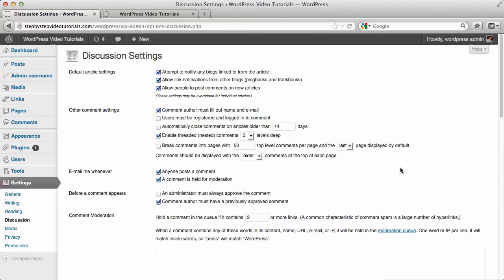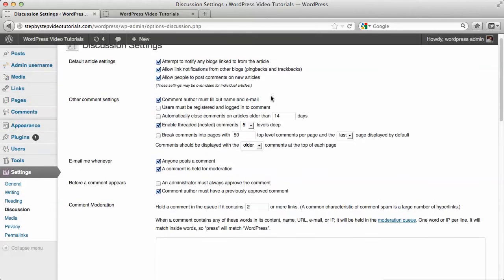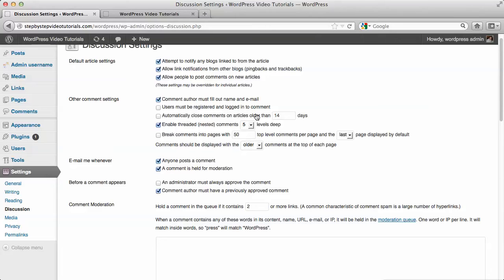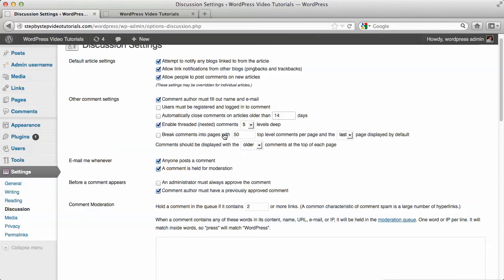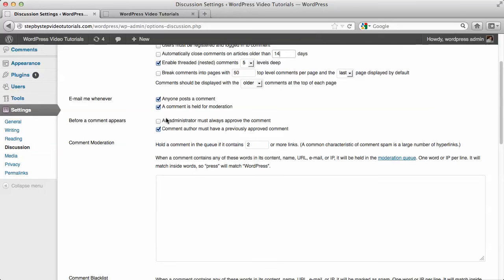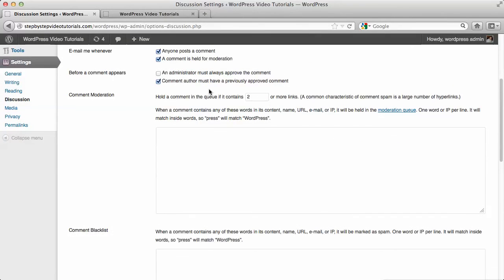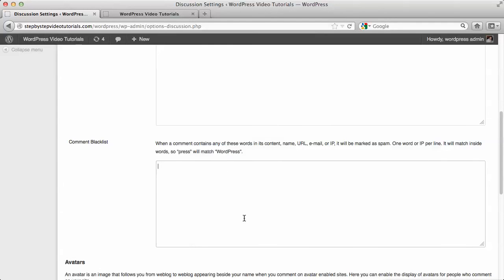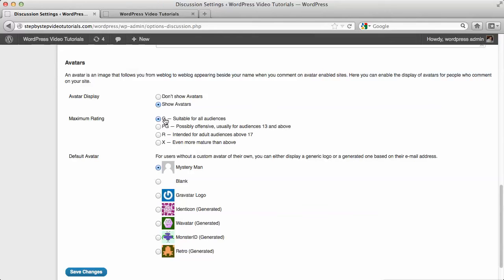WordPress Tutorials 23 WordPress Discussion Settings